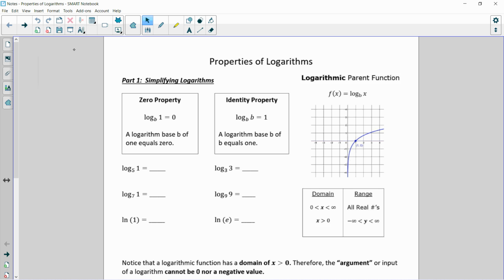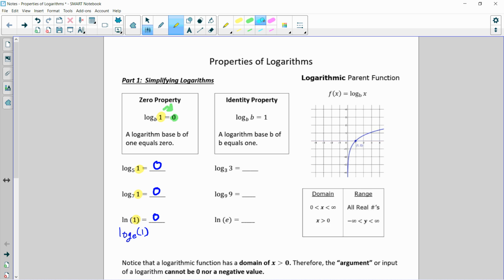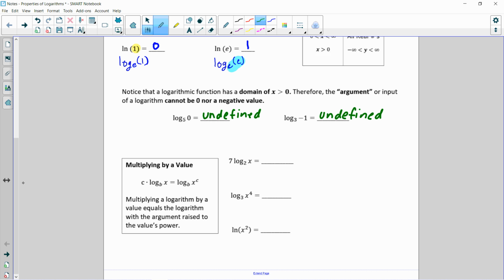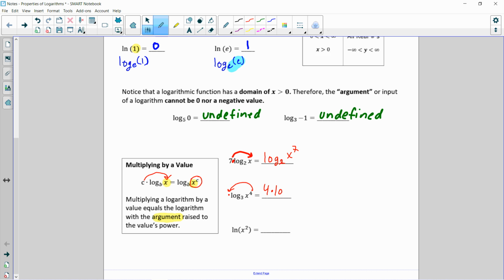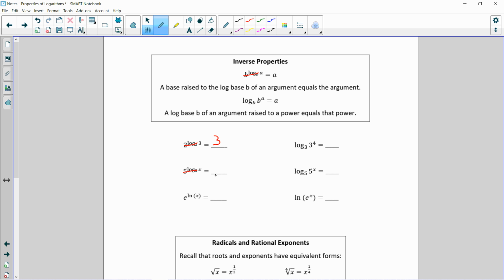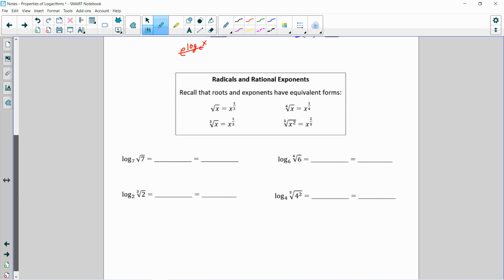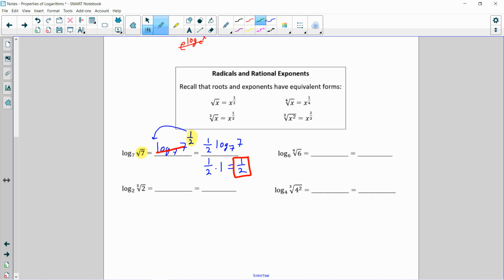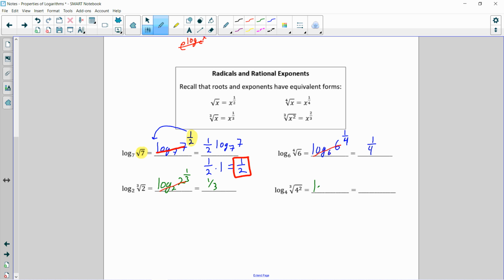Logarithm Properties Simplify Logs